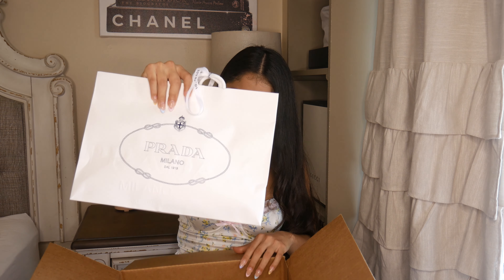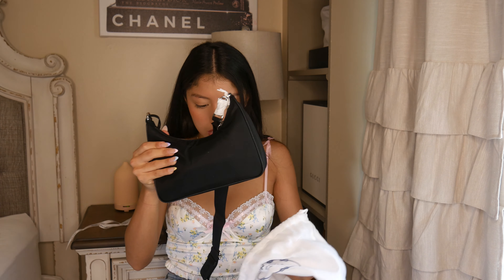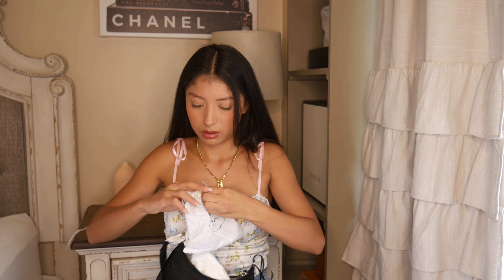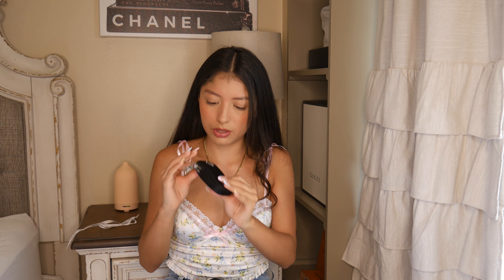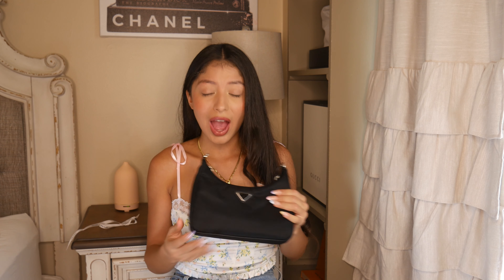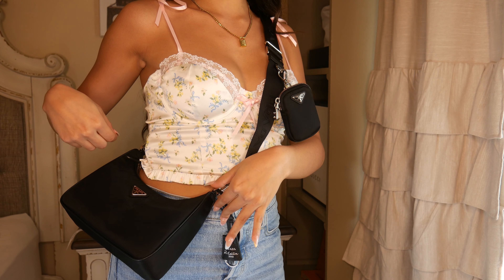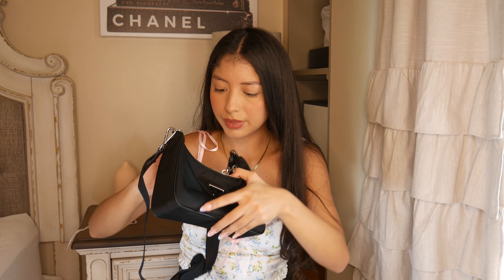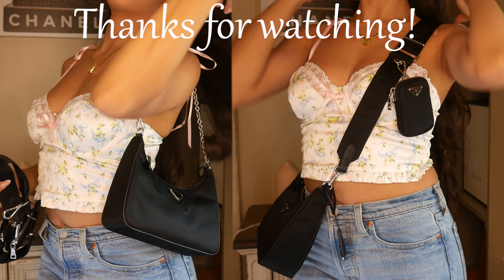PRADA RE-EDITION 2005 NYLON BAG UNBOXING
Hi, in this video I will be unboxing the Prada Re-Edition 2005 Nylon Bag and talking about it's features. This is my first unboxing video and I hope you guys enjoy it!